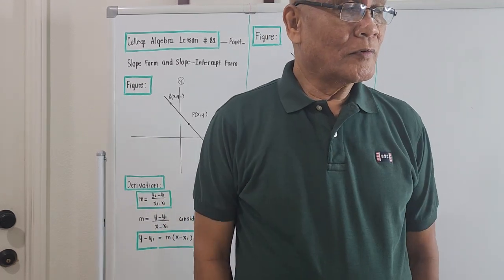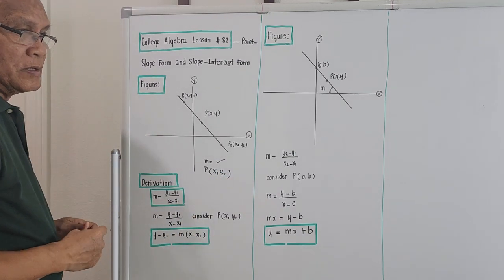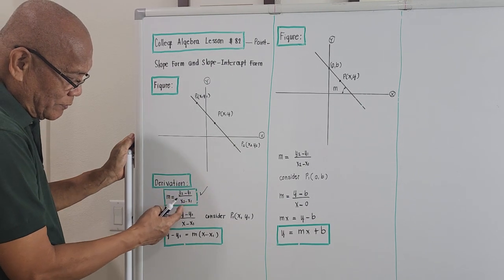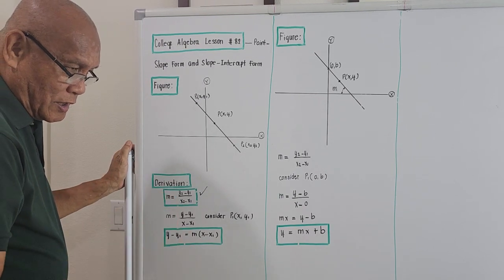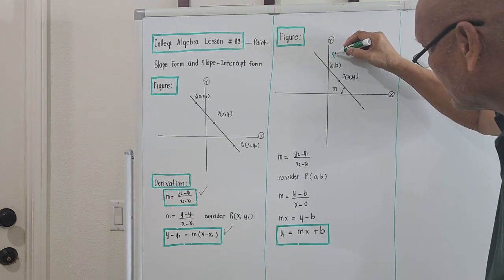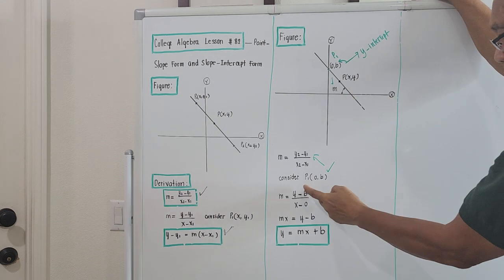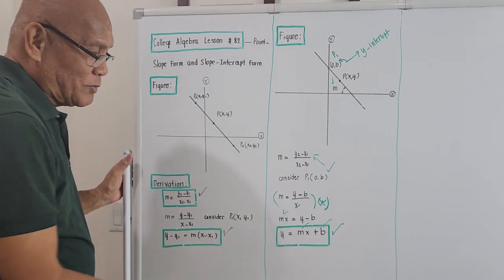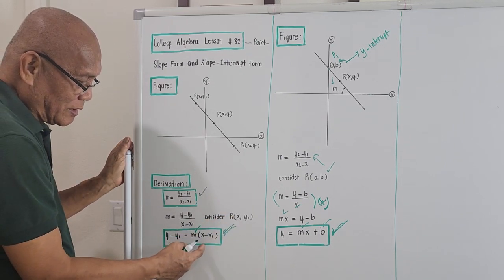College Algebra Lesson #82 _ Point-slope and Slope-intercept Form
Derivations of the formulas.